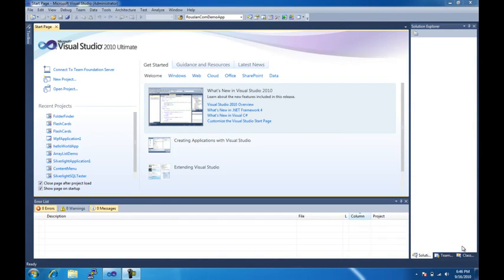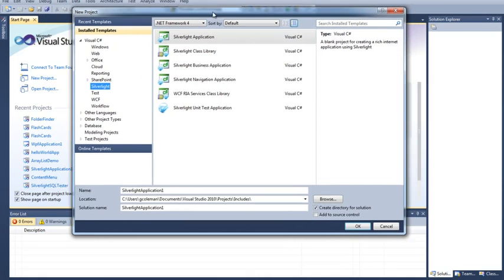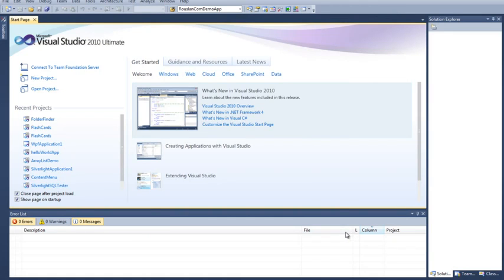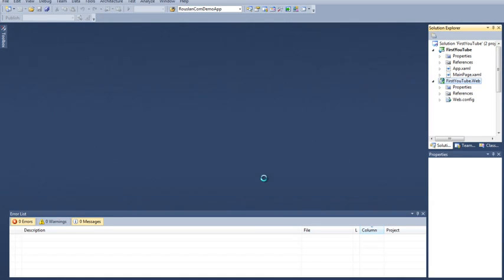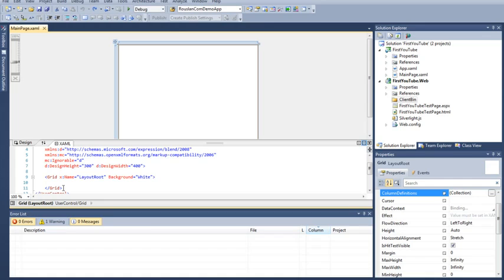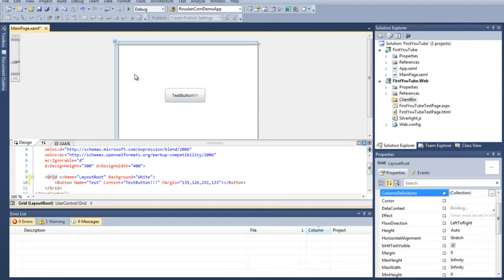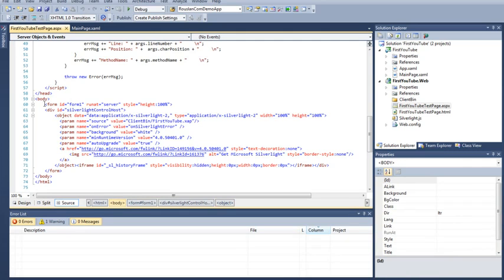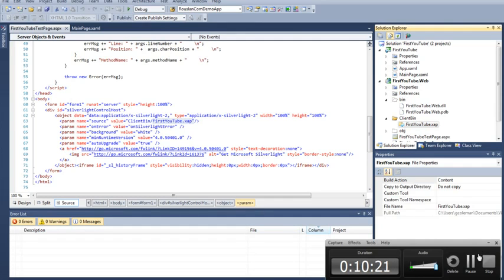Silverlight 4 Basic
Basic video on Silverlight